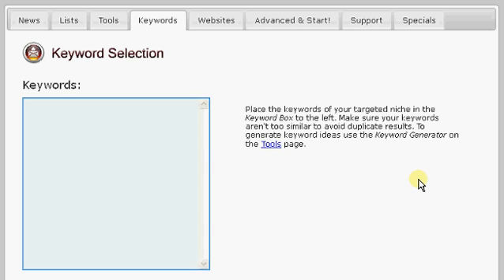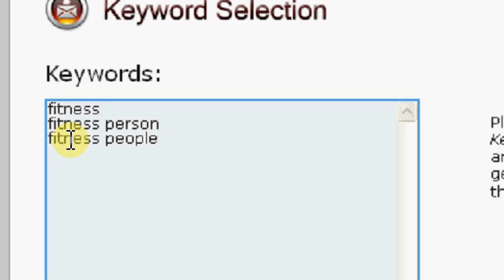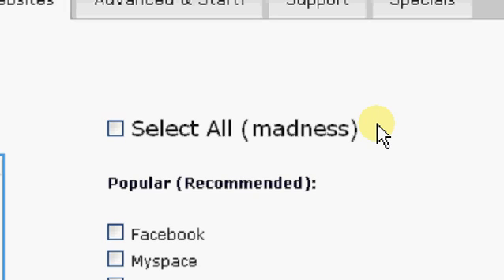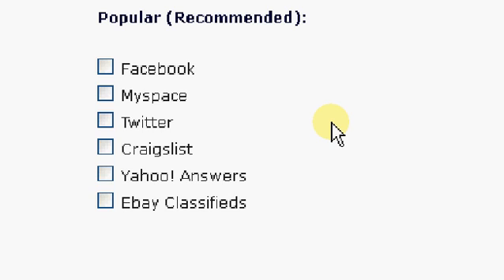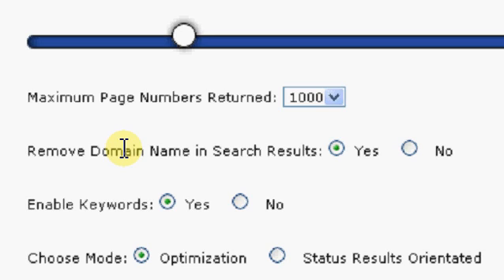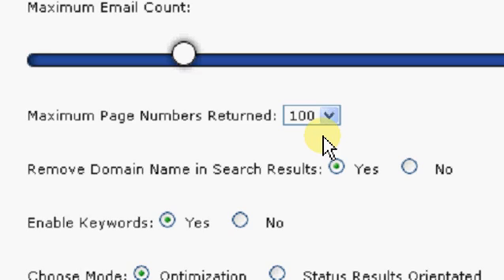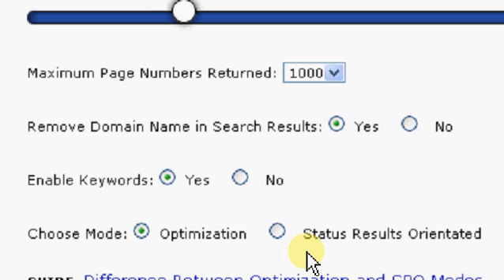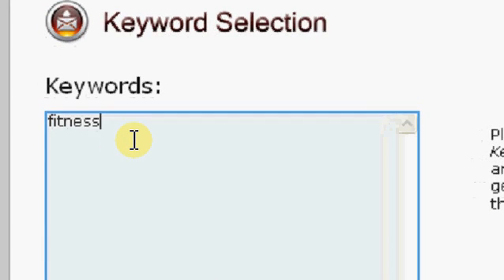Reduce Duplicates - Social Email Extractor Advanced Tutorials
"The Best Email Extractor is Social Email Extractor"

Maximize the effectiveness during extraction by reducing duplicates.

This tutorial outlines how to reduce the number of duplicate emails returned during the extraction process while using Social Email Extractor. The two key factors are the keywords that you use and the maximum page number returned. Make sure not to use keywords that are too similar and for highly targeted lists reduce your maximum page number.